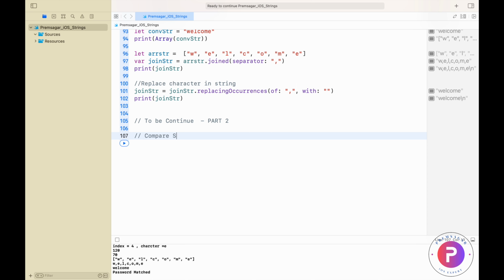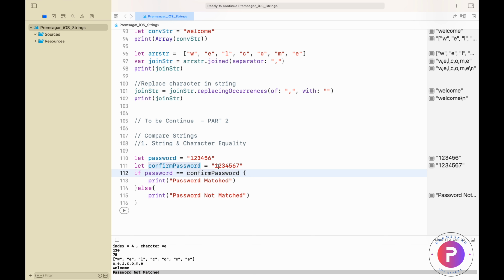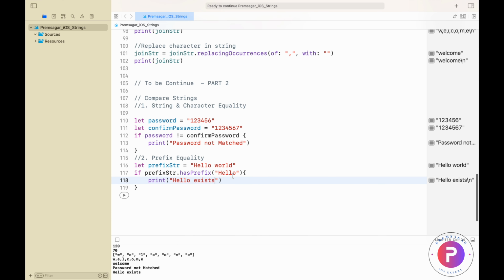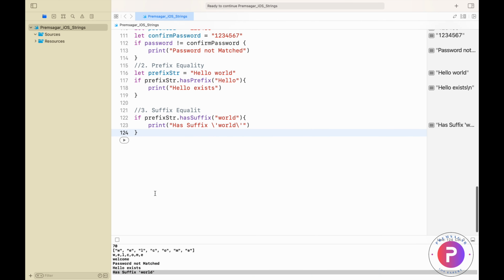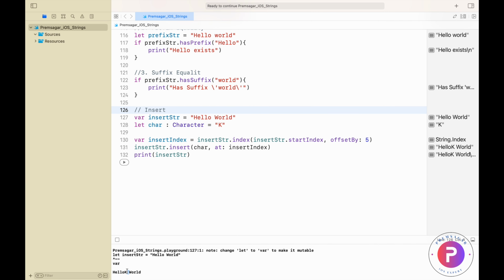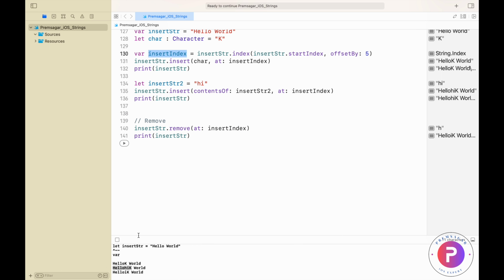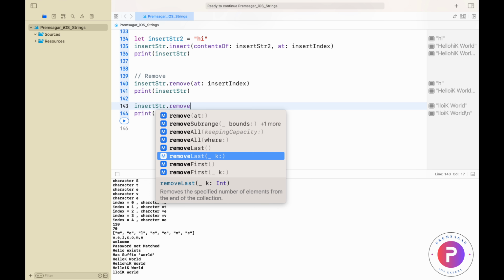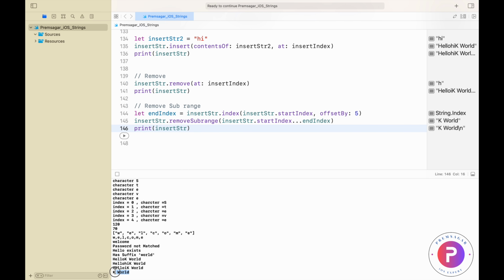iOS Swift Tutorials | Swift String - Part 2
Swift String | iOS String Tutorials

Compare Strings
 1.String and Character Equality,
 2.Prefix Equality, and
 3.Suffix Equality.

String Insert
String Remove